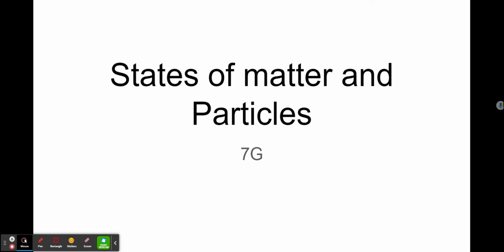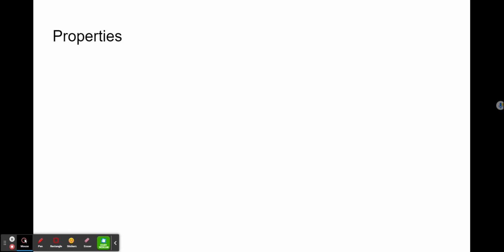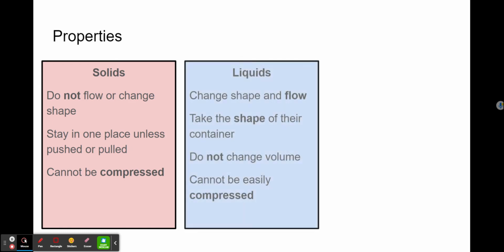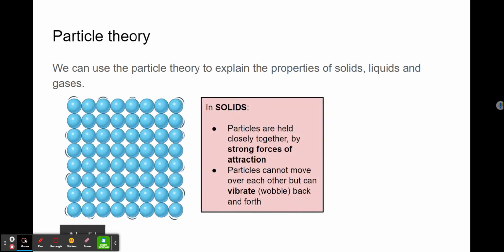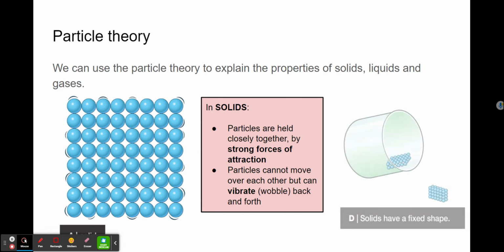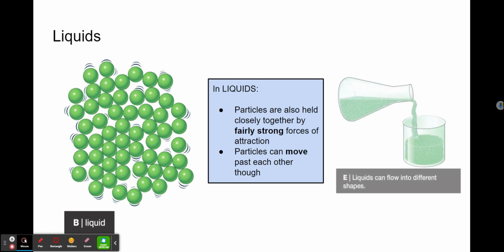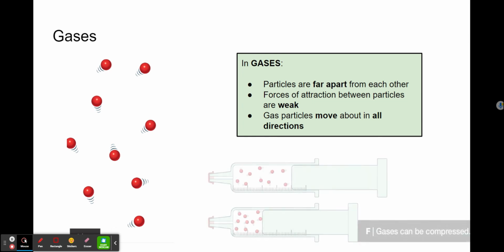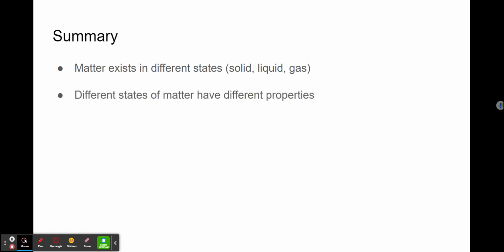7G States of Matter and Particles